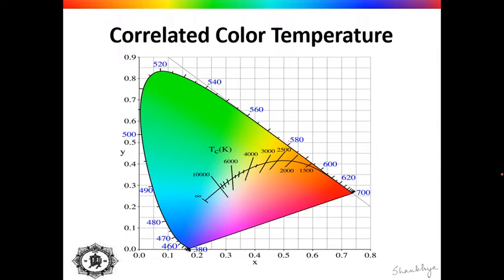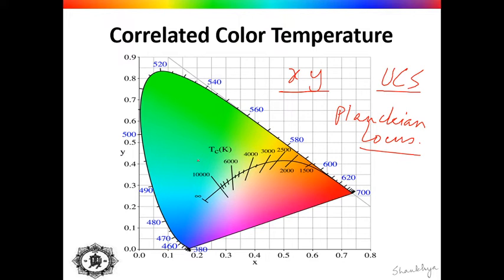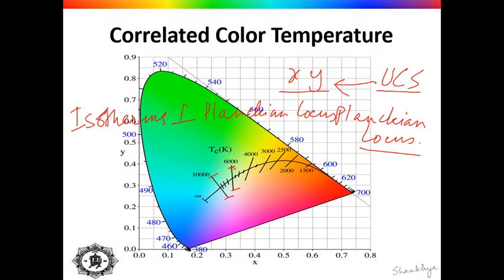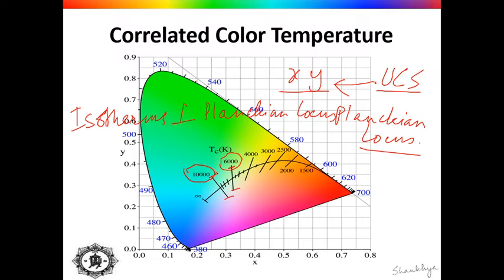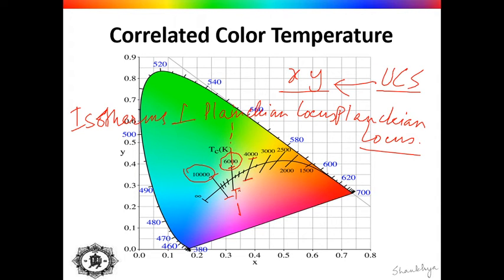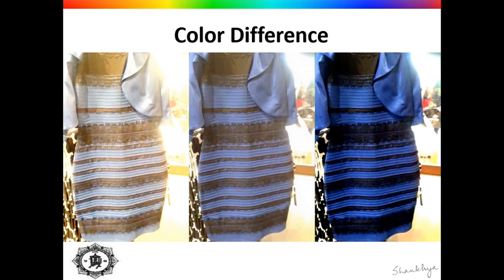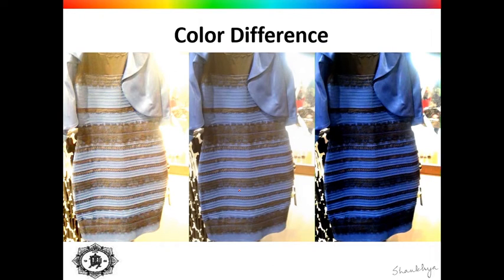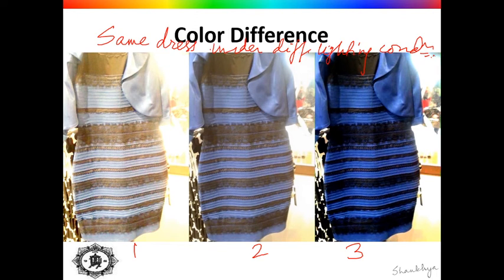Lecture 8: Introduction to Metamerism